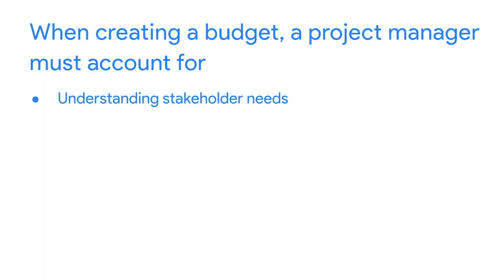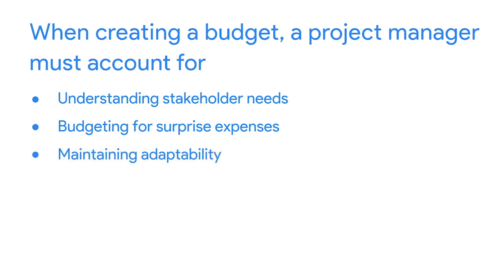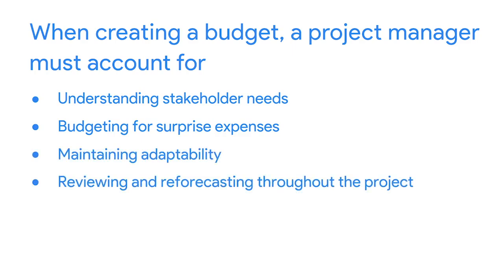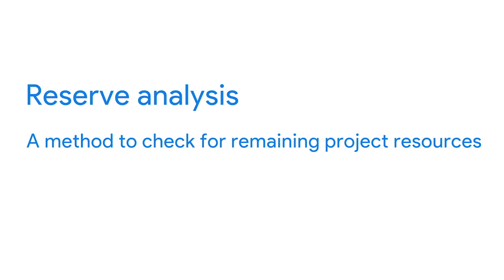Course 3 Module 3 V3 Key components of a project budget Coursera